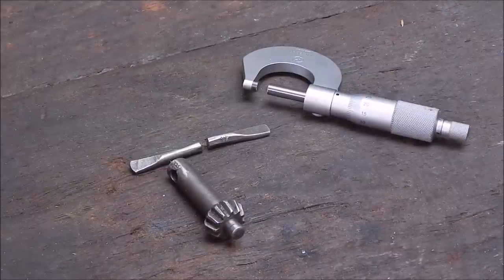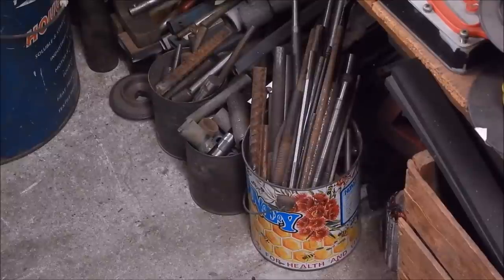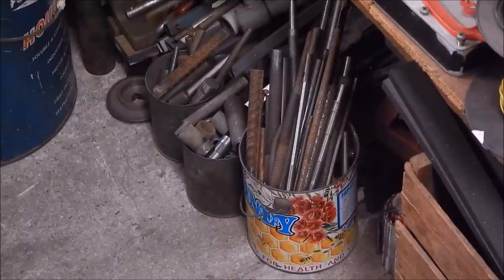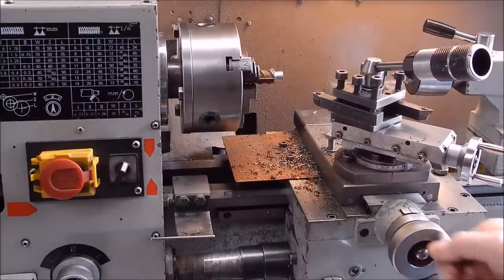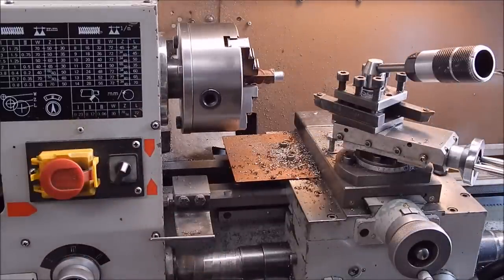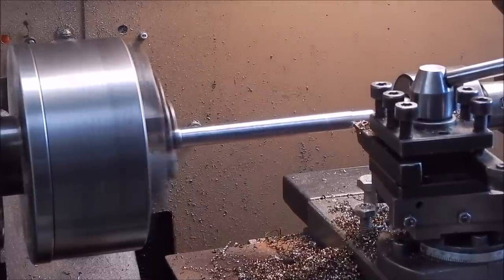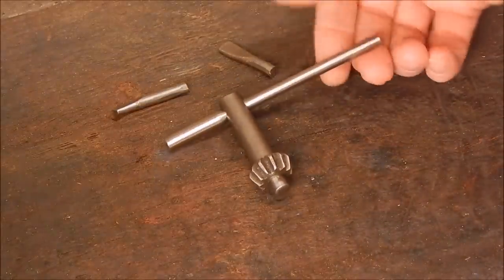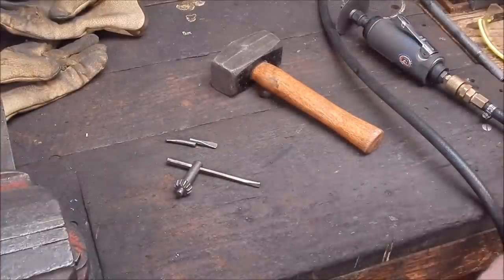Can you machine Rebar with a metal lathe ?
I put some steel reinforcing bar through my cheap Chinese lathe.

Or is it just metal forum bullshit ?

The lathe is a CQ9325 10 x 18.  It cost $1,100 new.